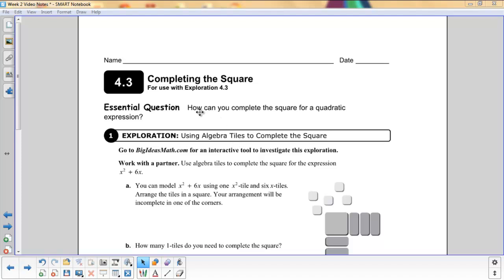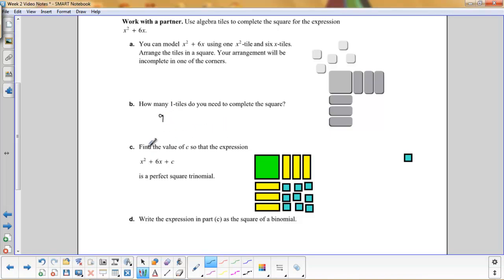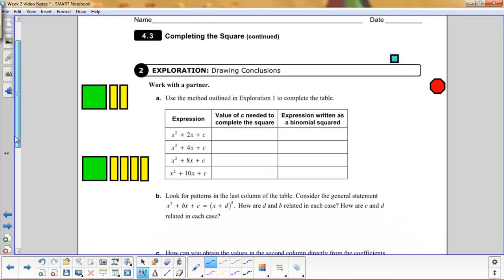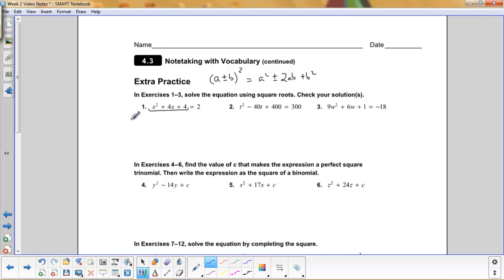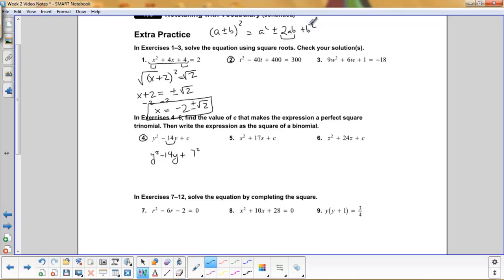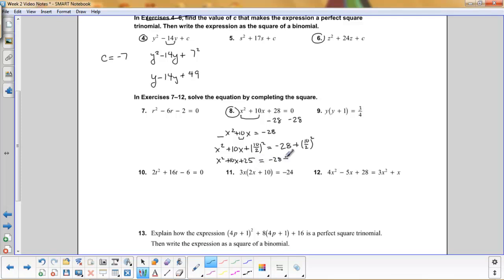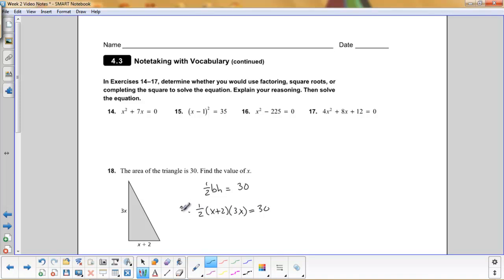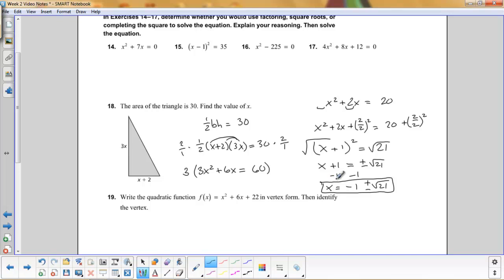Completing the Square